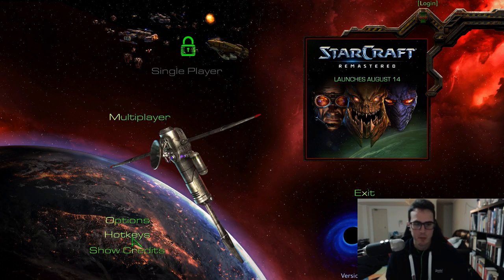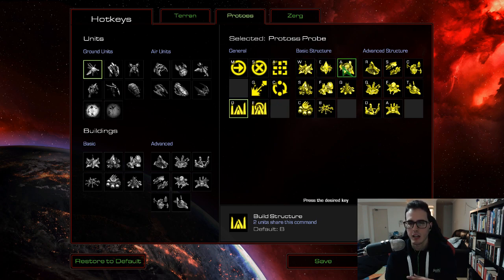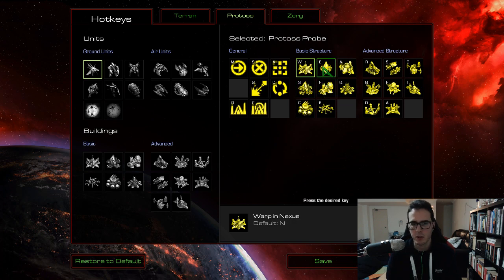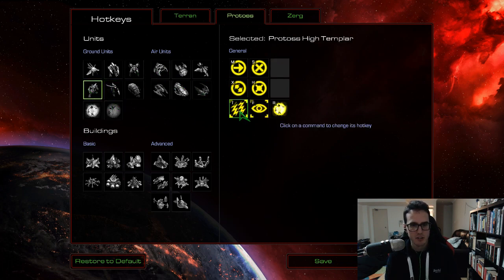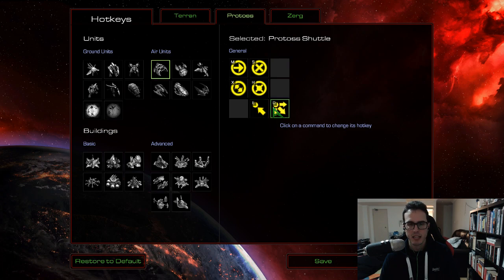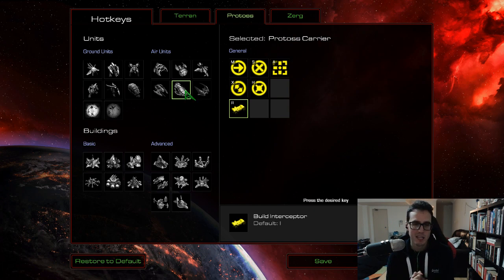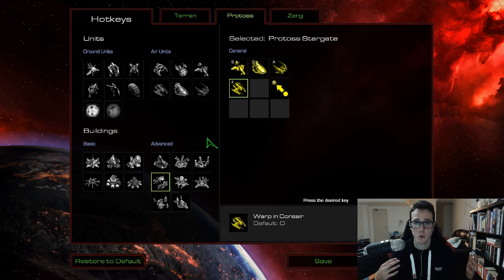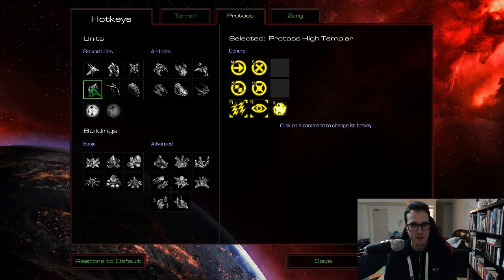Starcraft Remastered: Protoss Hotkeys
I show you how to customise your hotkeys as Protoss in Starcraft Remastered! This is the setup I use, there’s no absolute right way, but I explain the most important things you have to adjust and the reasons I choose the hotkeys I do.